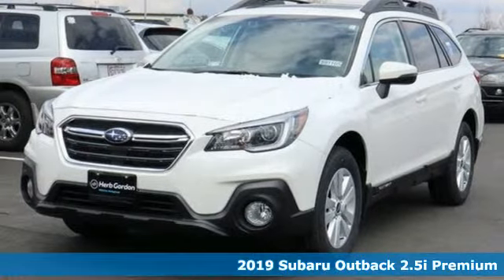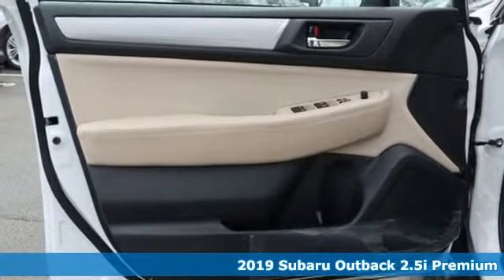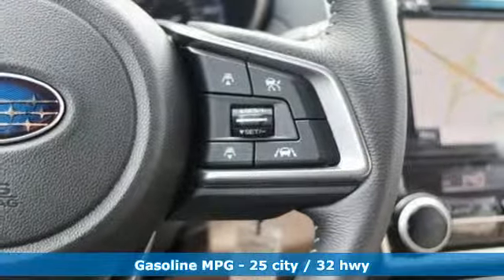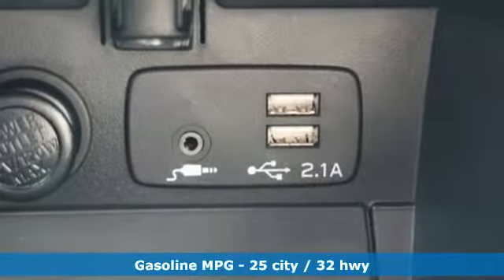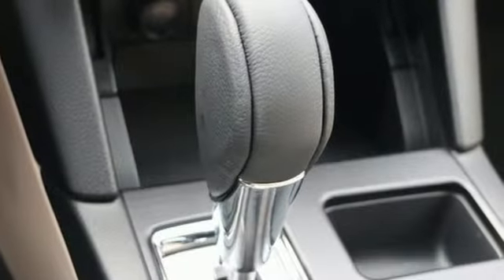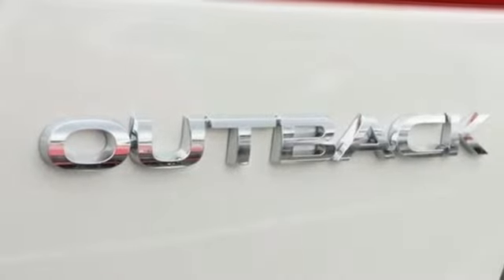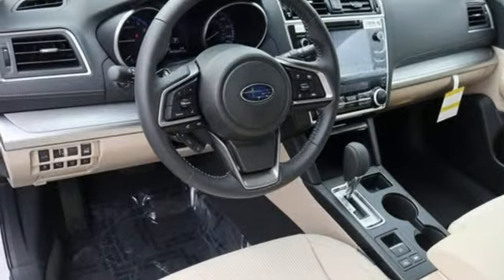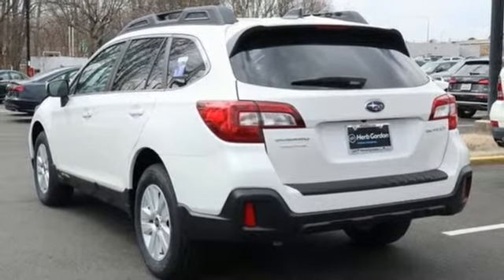New 2019 Subaru Outback Silver-Spring MD Washington-DC, MD S91165 - SOLD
Year: 2019
Make: Subaru
Model: Outback
Trim: 2.5i
Engine: 2.5L 4-Cylinder DOHC 16V
Transmission: CVT Lineartronic
Color: White
Interior: Ivory
Stock #: S91165
VIN: 4S4BSAHC3K3326542

Address:
3161 Automobile Blvd